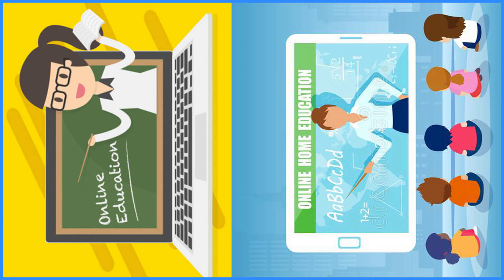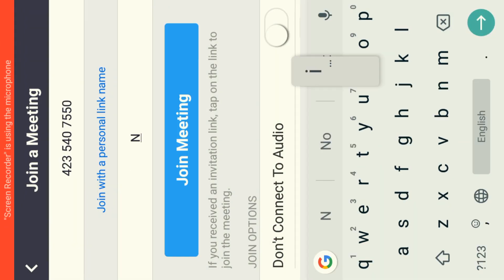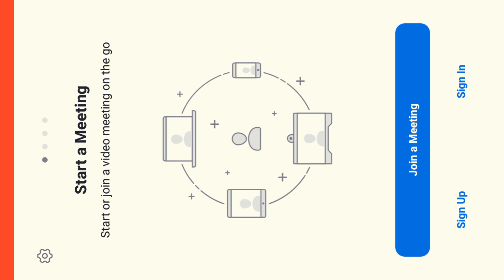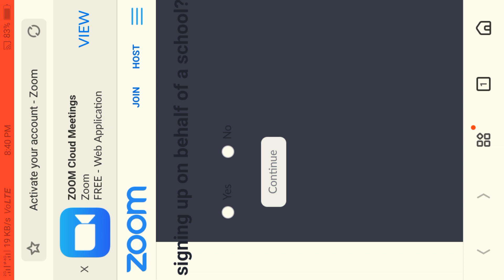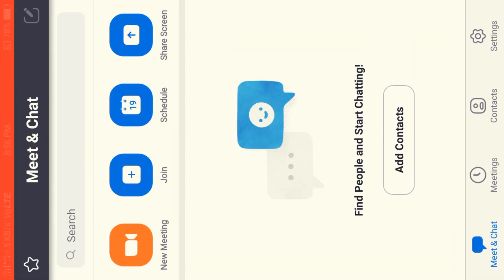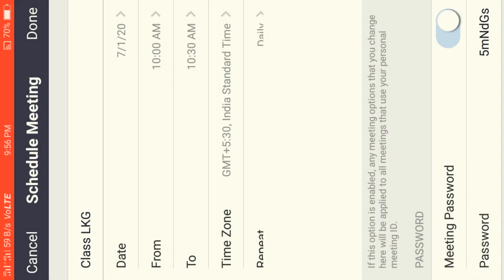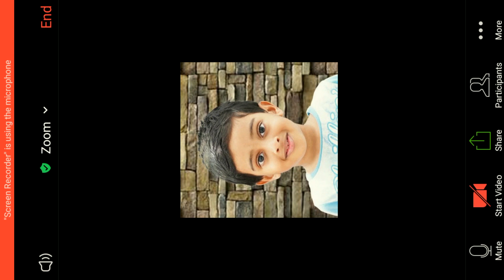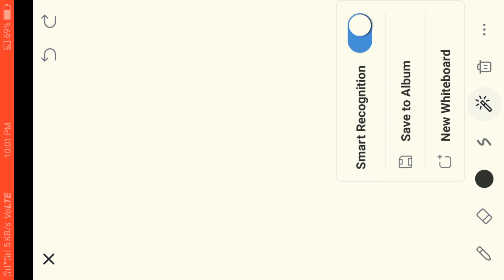Zoom App Tutorial Malayalam l How to use Zoom App for Online Classes l Zoom Tutorial for Beginners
zoom tutorial for beginners, zoom cloud meetings

Little Chef Nihal

Every meal and every delicacy has a story behind it.Passion and innocence come together to bake and cook for you. unfolding through the culinary skills of 4 year old NIHAL. A budding cooks exploration, shared with lot love. Uniquely presented to celebrate life through cooking.